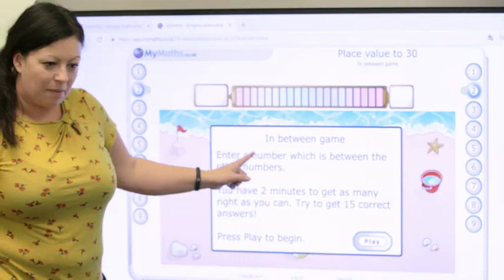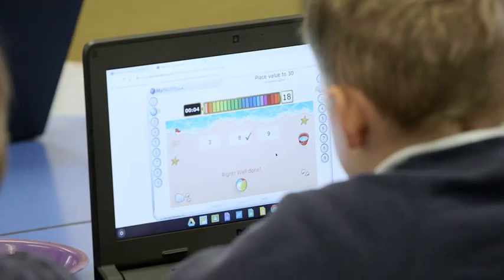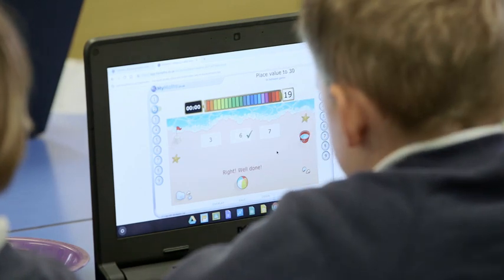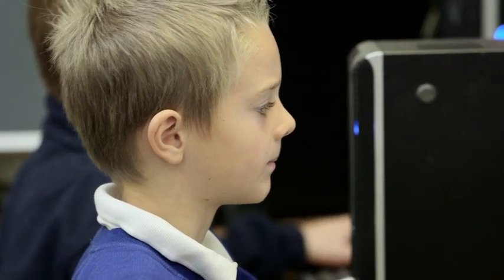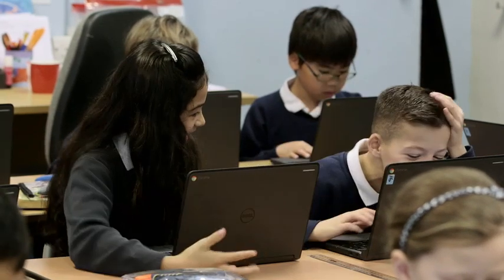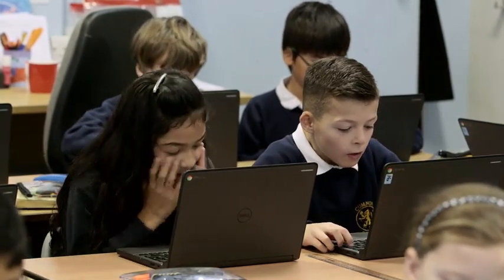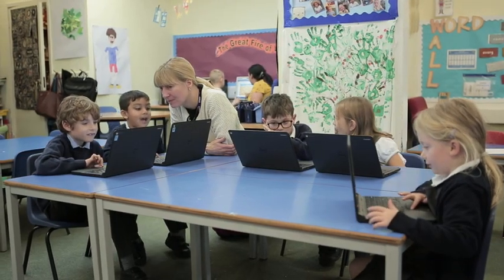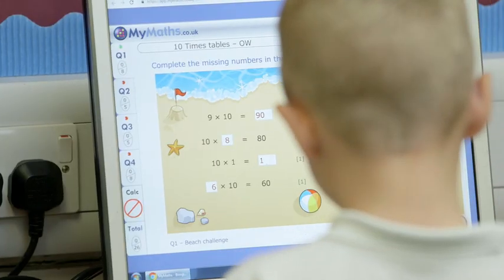MyMaths in action: Cumnor Primary School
Diane Axford from Cumnor Primary School talks through why parents and students love MyMaths and how it's used across her school

Want to hear more about MyMaths?